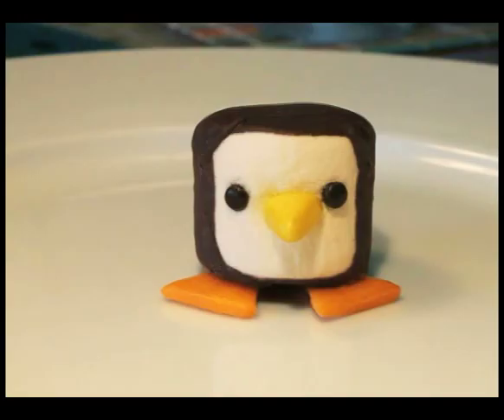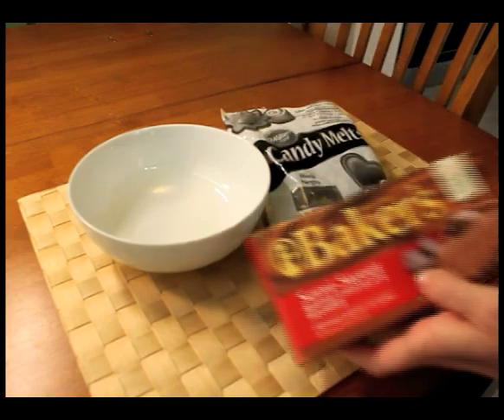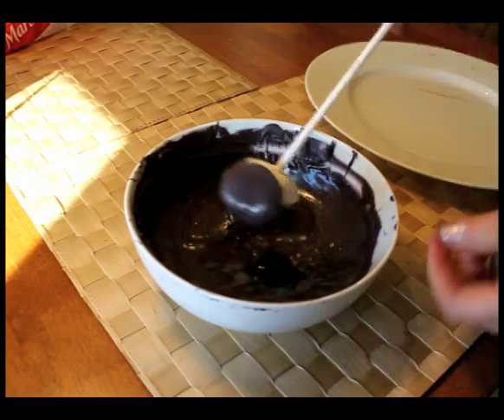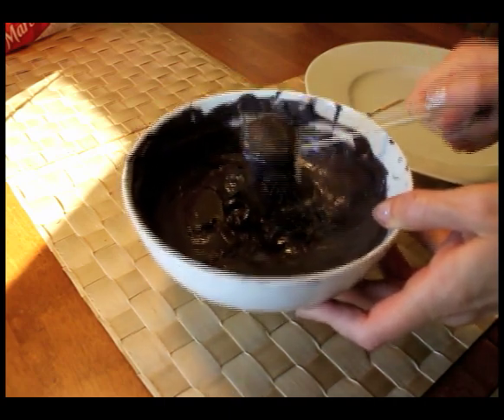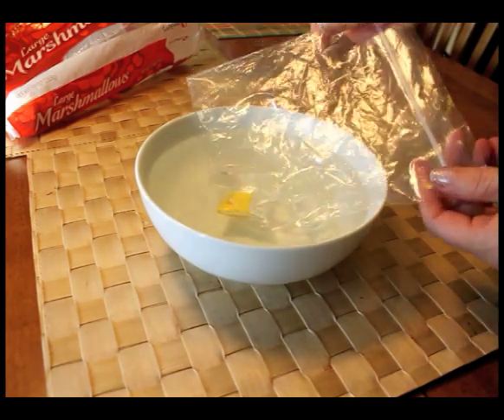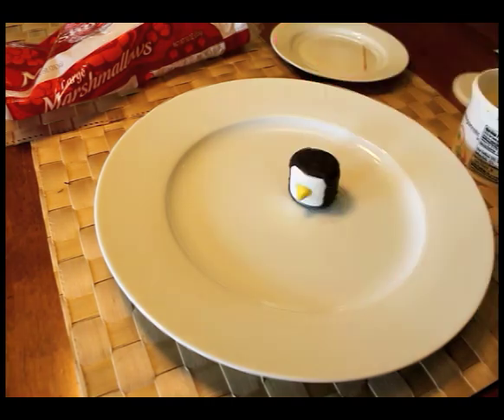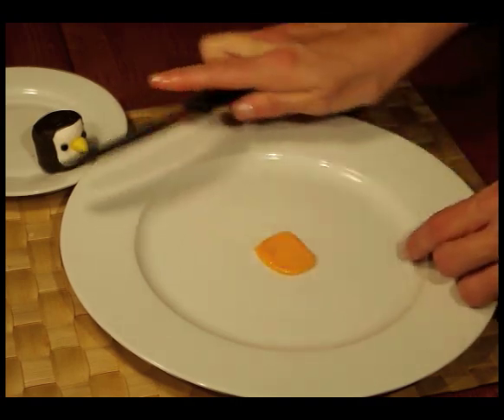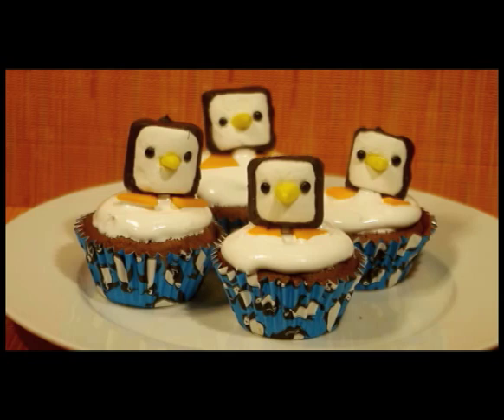Marshmallow Penguin Pop or Decoration by SparkedIdeas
This video shows you how to make a marshmallow penguin. The penguin can be used on a pop stick or as a cake or cupcake decoration.

List of things you may need:
1 bag of regular size marshmallows
1 bag of black Wilton candymelts
6" pop sticks
Wilton "Rainbow Chip Crunch" sprinkles (the dark brown ones for the eyes)
Starburst candy for the beak and feet (yellow and orange pieces)
Small plastic bags that are water tight at the bottom
Powdered sugar
Cooking oil
Toothpicks
Piping gel  (You could use my frosting "glue" mixture instead: 1/4 cup powdered sugar plus 1/4 tsp water)